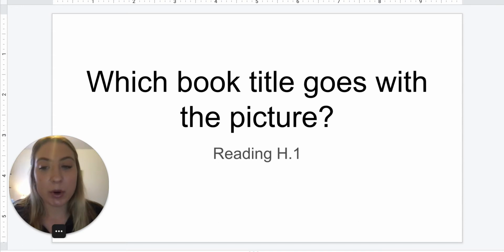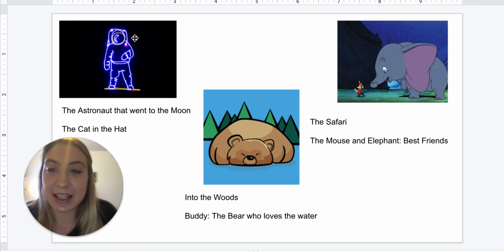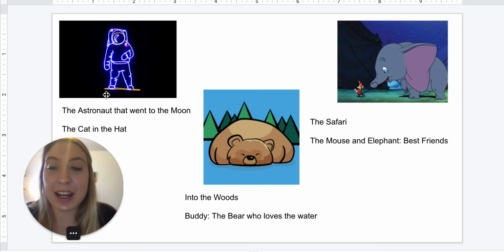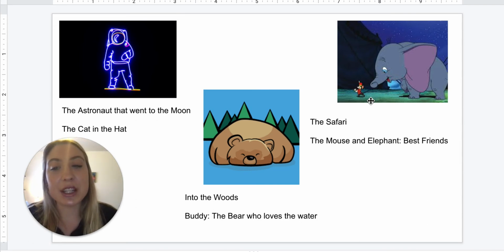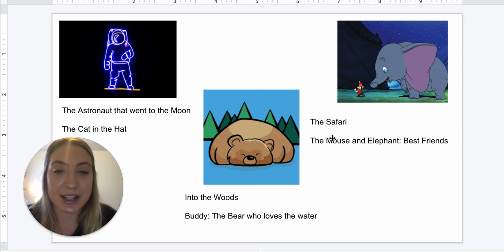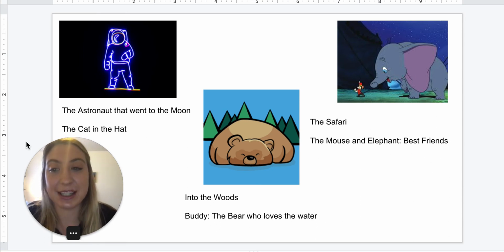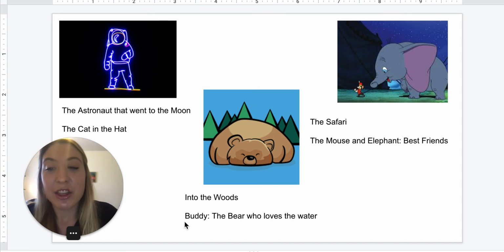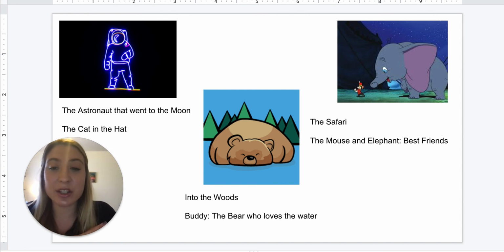Reading 12/7 Which Book Title goes with the picture?